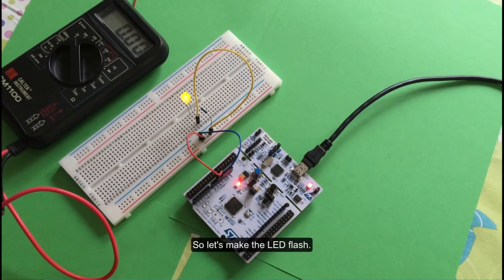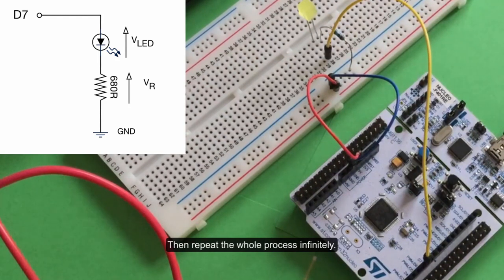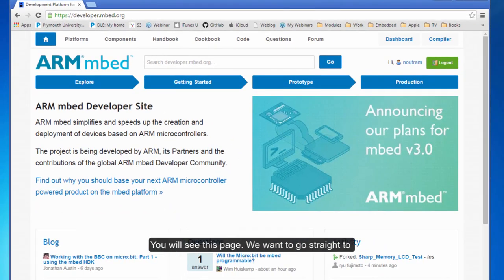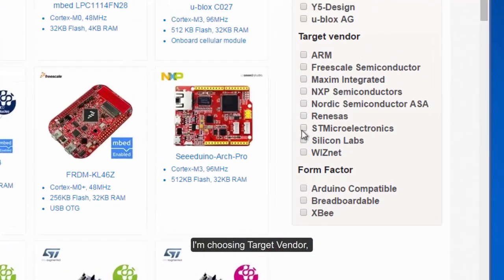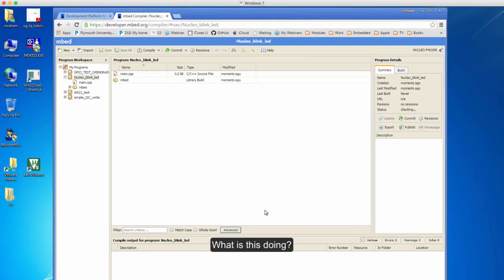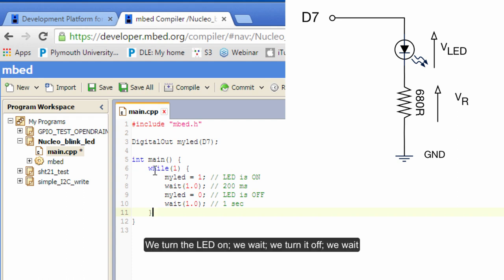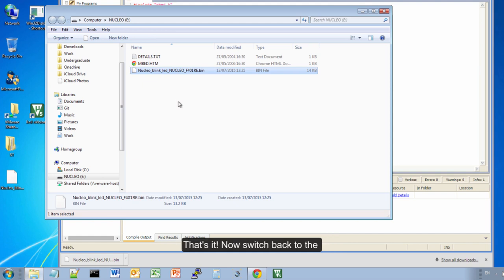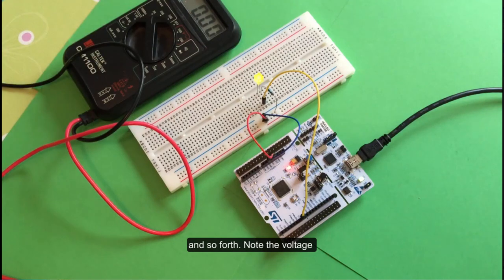MBED - Video 1.1 Simple Blinky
Basic Blinky and using the online IDE for MBED Programming